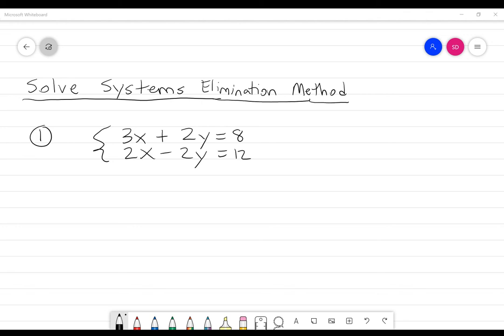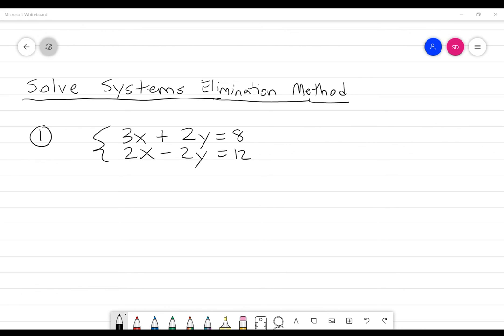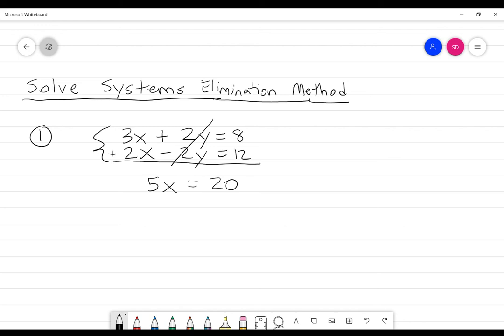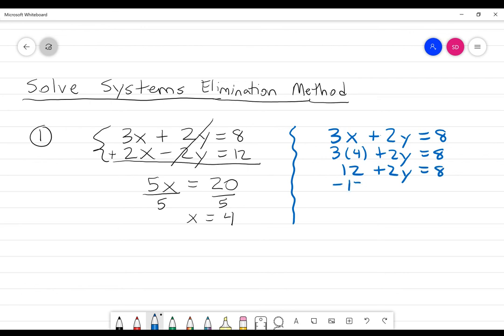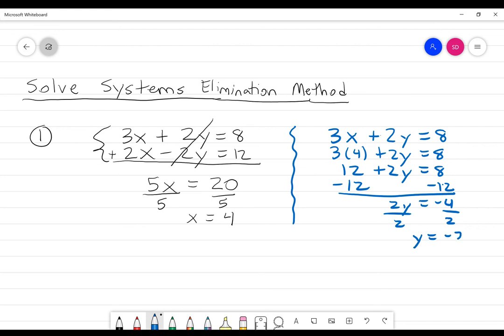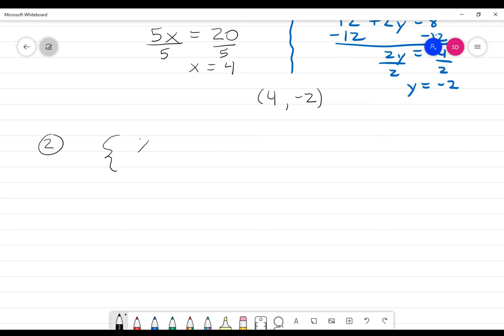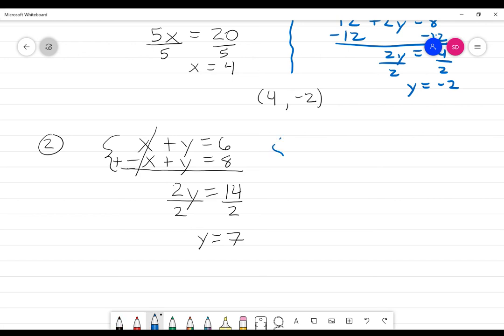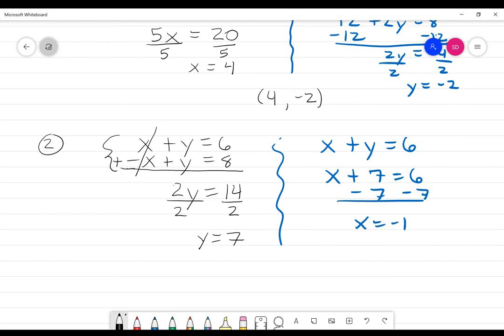Solve Systems: Elimination